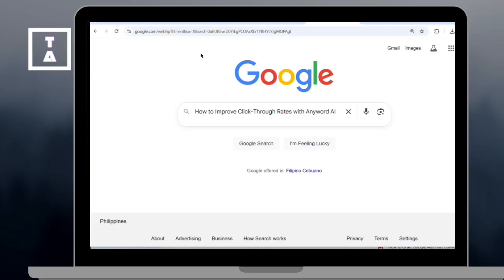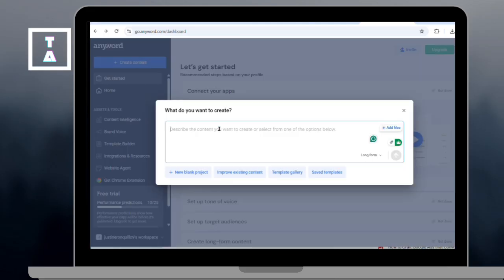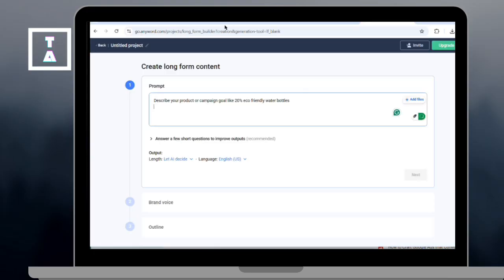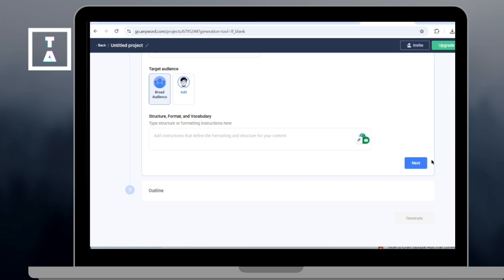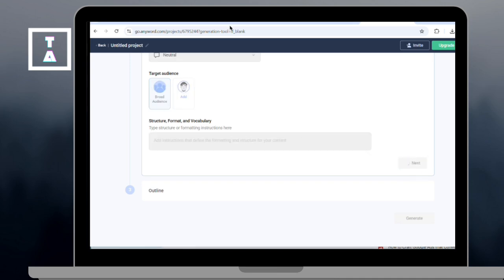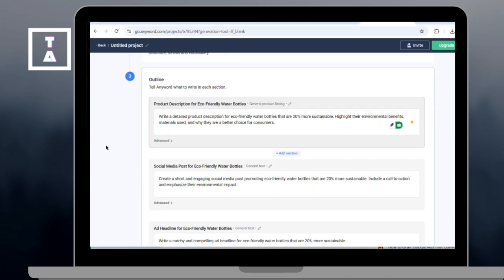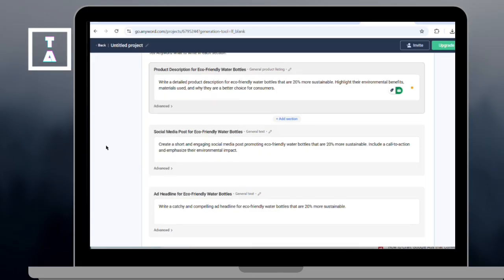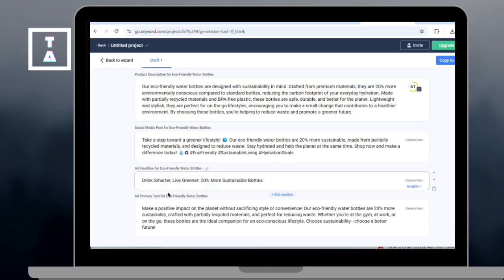How to Improve Click-Through Rates with Anyword AI in SECONDS!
Are your click-through rates (CTR) not where you want them to be? In today's competitive digital landscape, getting users to click is crucial. This video reveals how you can significantly **improve your CTR** using **Anyword AI**, the powerful **AI copywriting tool** designed for performance.

We'll dive deep into **Anyword AI's** features, showing you step-by-step how to generate **high-performing headlines**, compelling **ad copy**, engaging **email subject lines**, and captivating **landing page text** that demand attention. Learn how **Anyword's predictive performance scores** help you choose the best copy *before* you even launch your campaigns, ultimately leading to **more clicks** and better **conversion rates**.

📌 What You'll Learn:
*   What is **Anyword AI** and how it boosts **marketing performance**.
*   How to use **Anyword** to generate **optimized copy** for various platforms.
*   Leveraging **predictive performance scores** to **increase CTR**.
*   Real-world examples of **Anyword** in action for **ad creative optimization**.
*   Tips and tricks to **skyrocket your click-through rates** effortlessly.

Whether you're a marketer, content creator, or business owner, mastering **Anyword AI** will transform your approach to **copywriting** and **digital marketing strategy**. Stop guessing and start creating copy that converts!

👍 Liked this video? Drop your questions about **Anyword** or **CTR optimization** in the comments below!